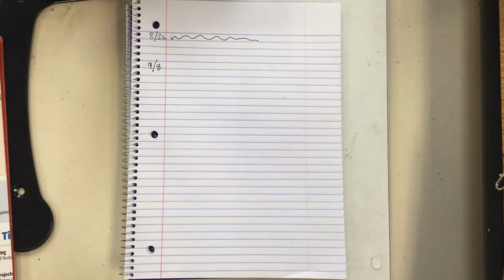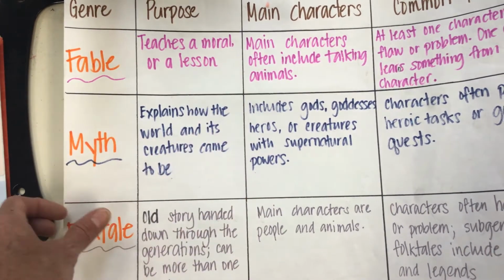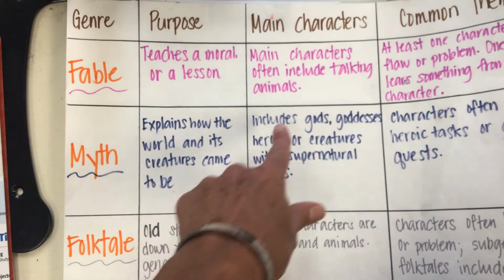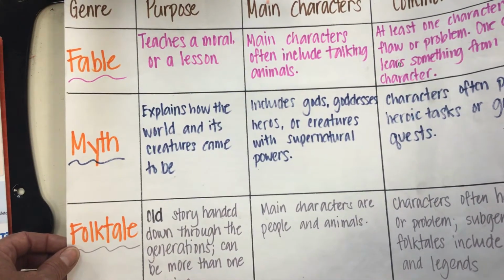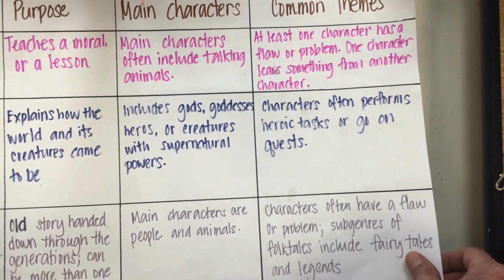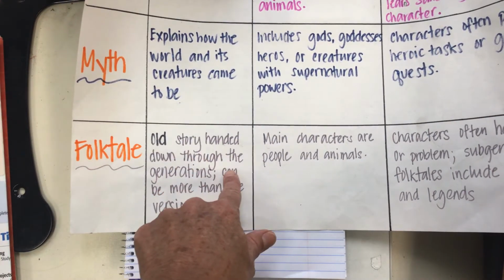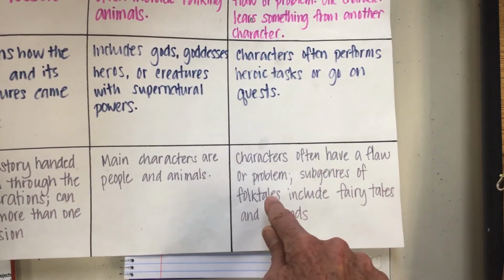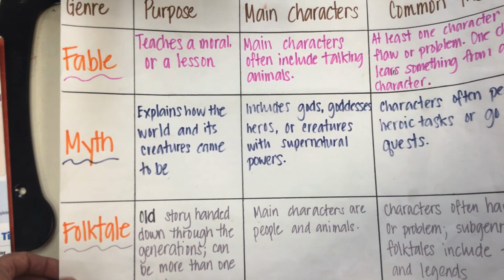September 8, 2020